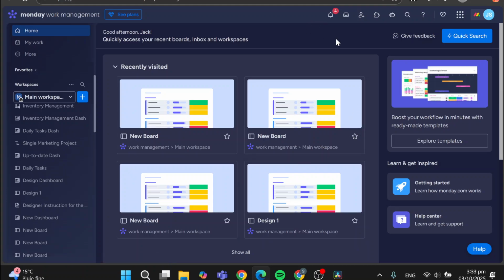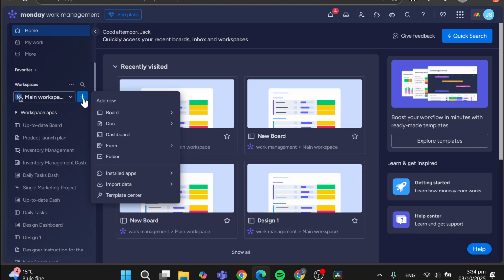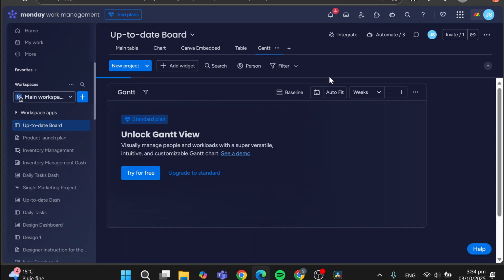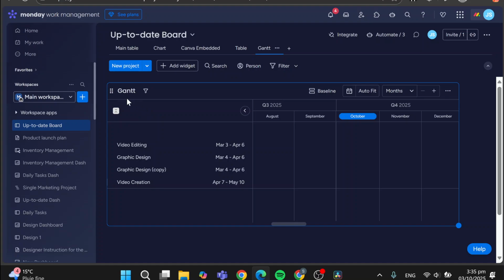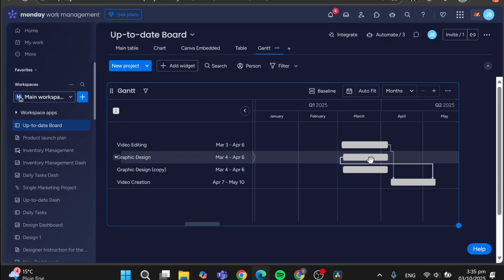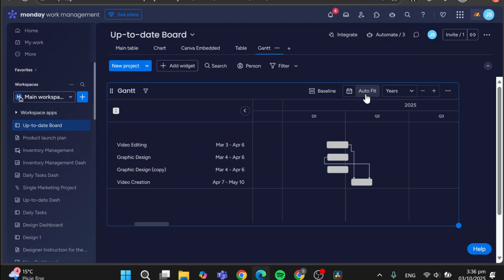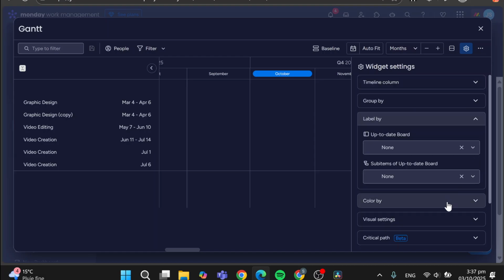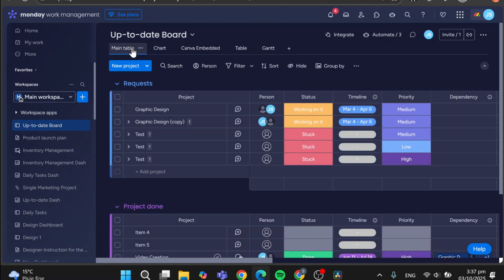Monday.com Gantt View Tutorial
If you are looking for a video about Monday.com Gantt View Tutorial, here it is!